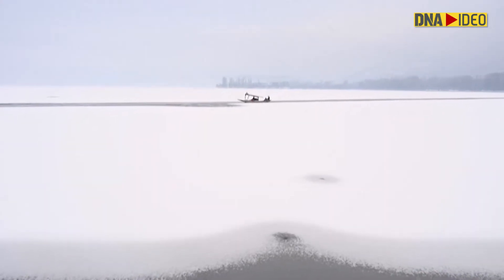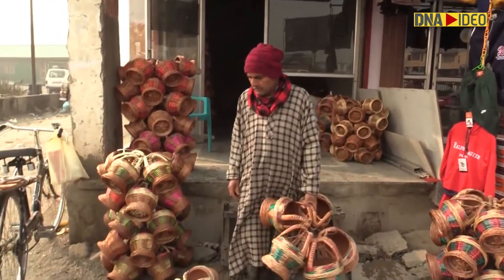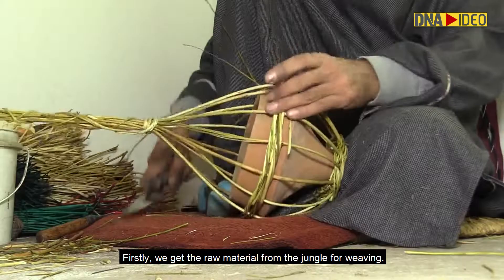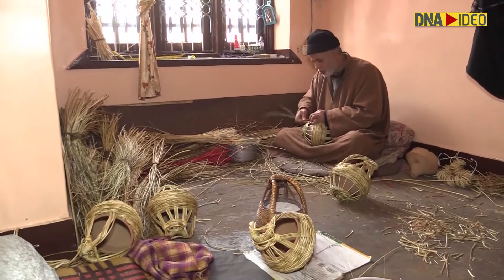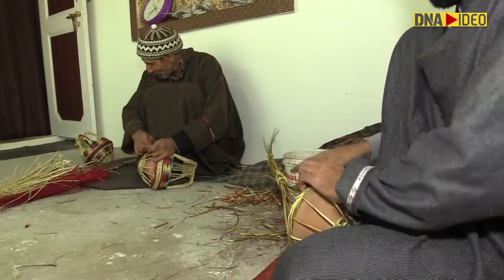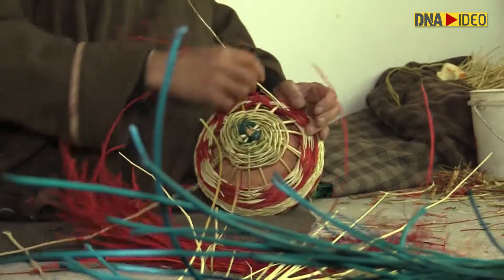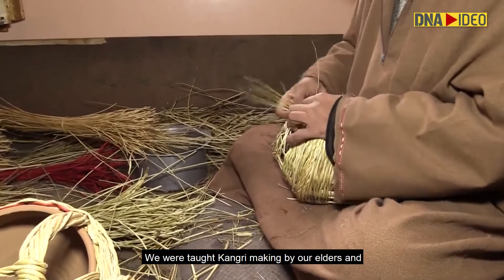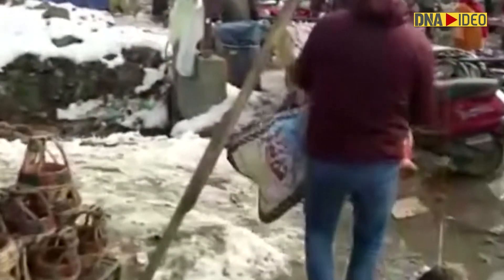Traditional Kangri that keeps Kashmir warm in sub-zero temperature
Kashmir Valley has been hit by an intense cold wave with temperatures dipping to sub-zero as people in the Valley have been using every method and appliance to keep themselves warm. But the age-old Kangri (earthen pot) still is the favourite to keep themselves warm.